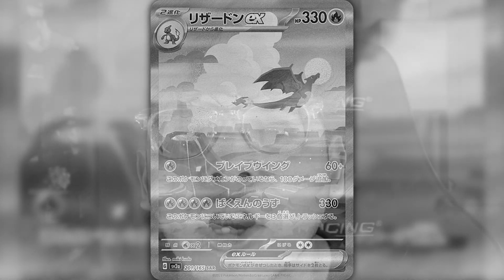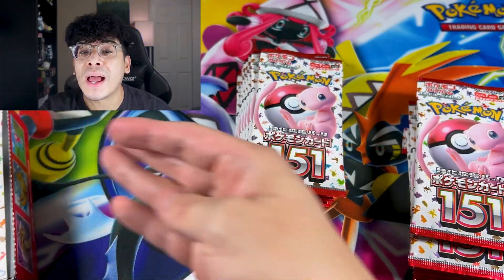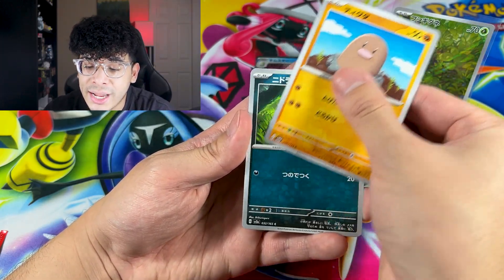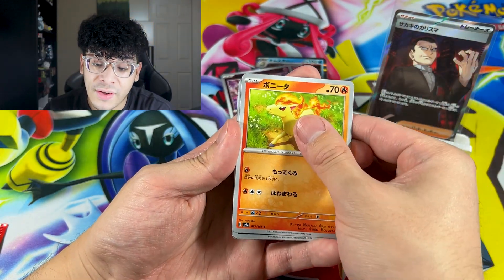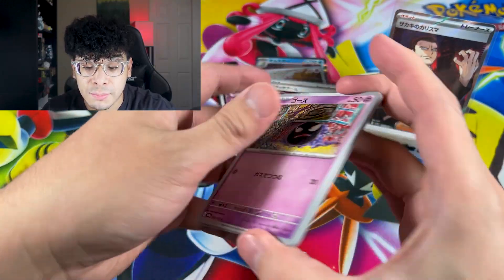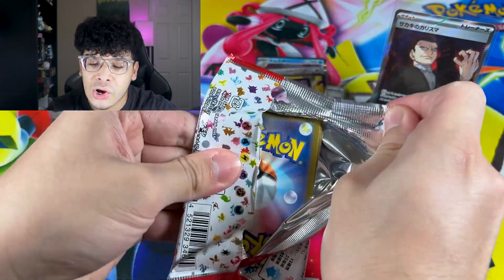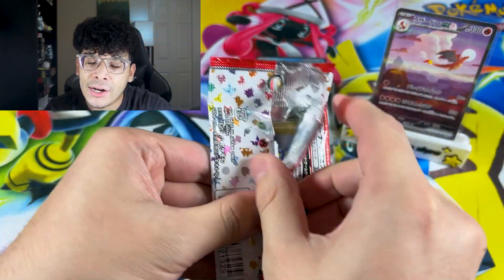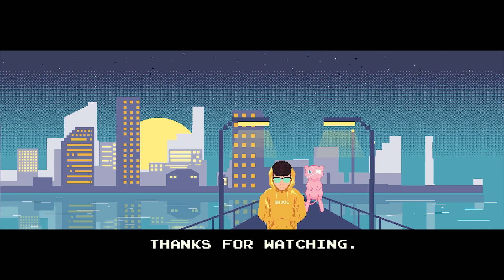I GOT IT.. I PULLED THE $200 CHARIZARD EX SECRET RARE POKEMON CARD!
This opening went crazy..